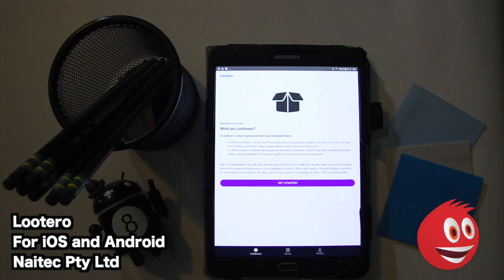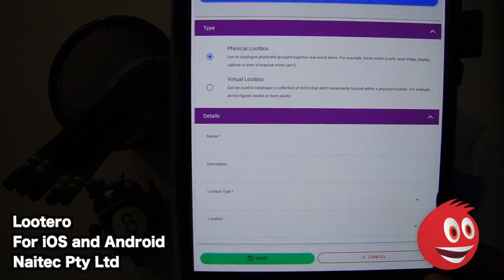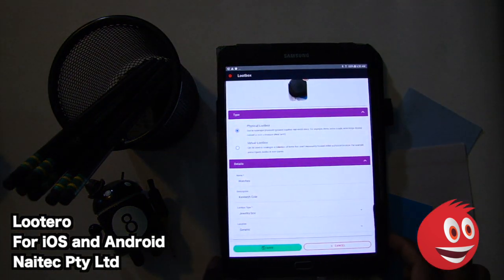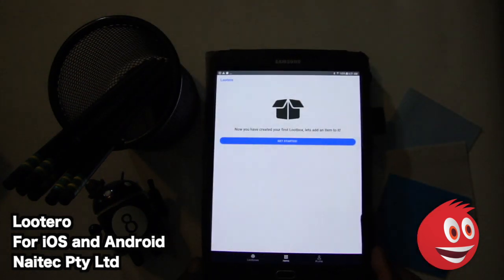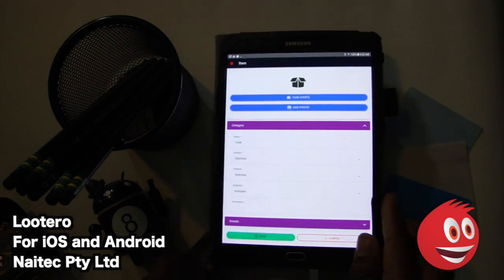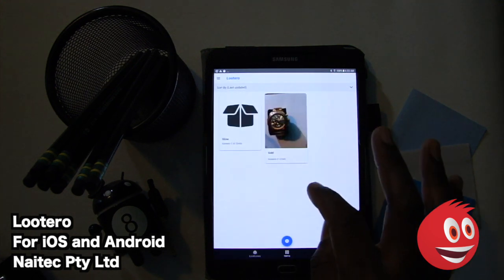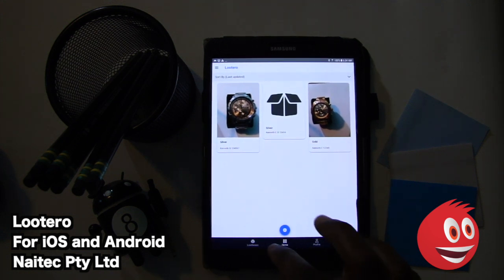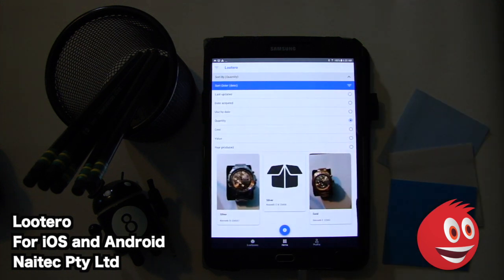Lootero Android App Review | GiveMeApps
Lootero Android App Review by GiveMeApps

Catalog anything from Baseball Cards to Wines, Jewelry to Pantry items and more in an elegantly designed and intuitive application!

Create “Lootboxes” to file your items. Filter items and loot boxes using parameters such as price, purchase date, type and more. Take photos and select from dozens of pre-populated categories to keep track of every and any item you can think of easily and for free!

With Lootero, you can stay on top of everything you own! A must download!